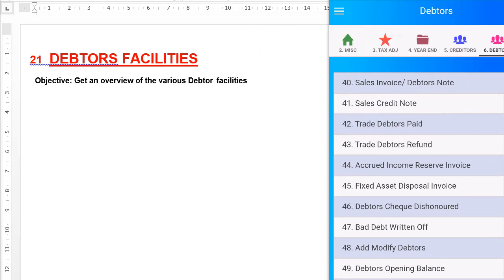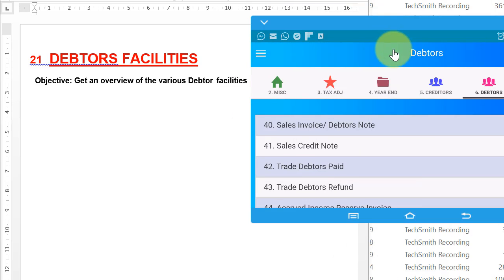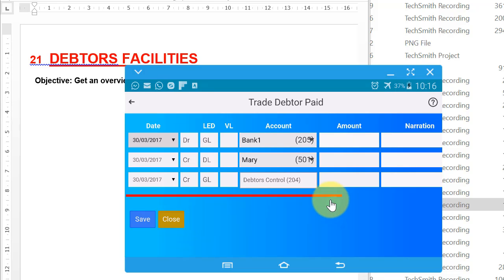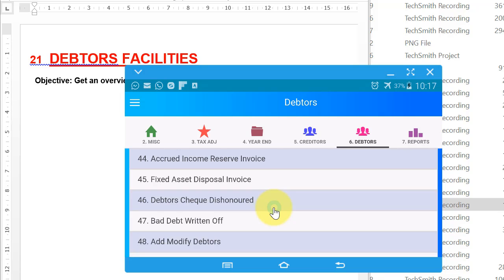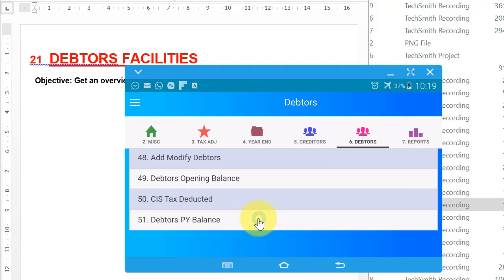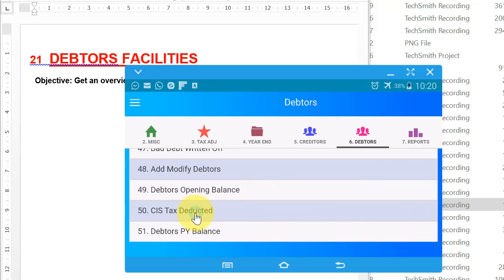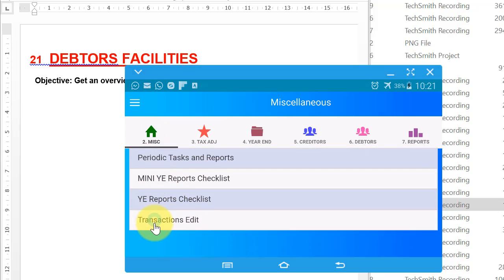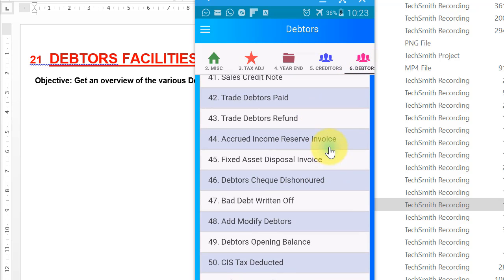21 Debtor Facilties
Get an overview of the various Debtor facilities